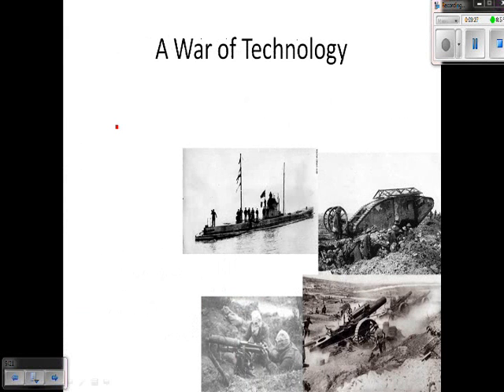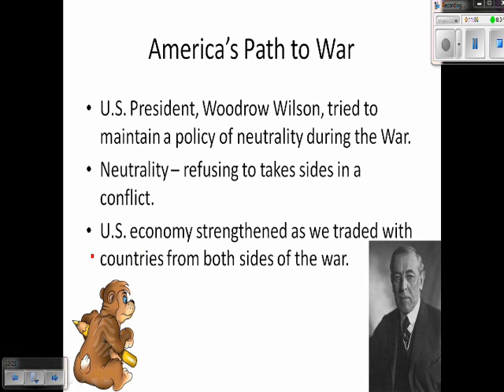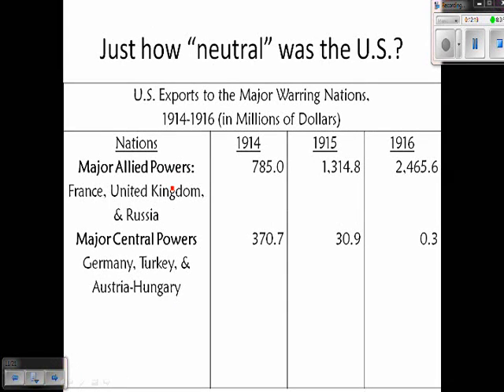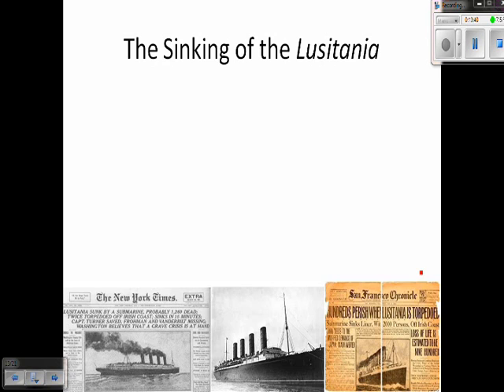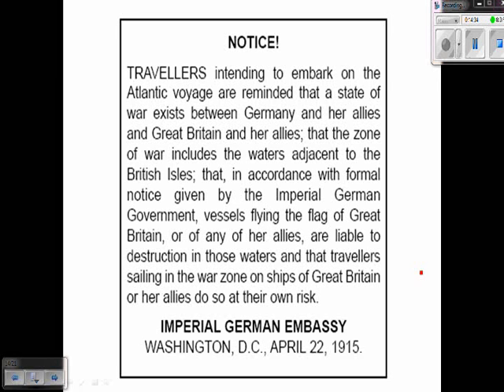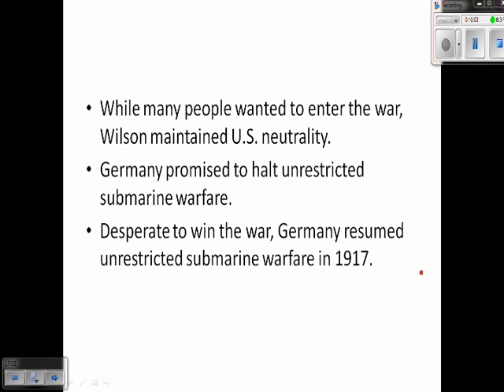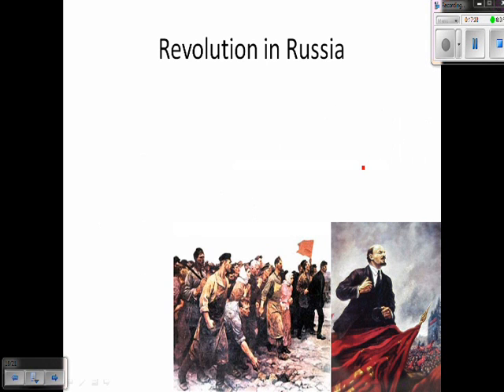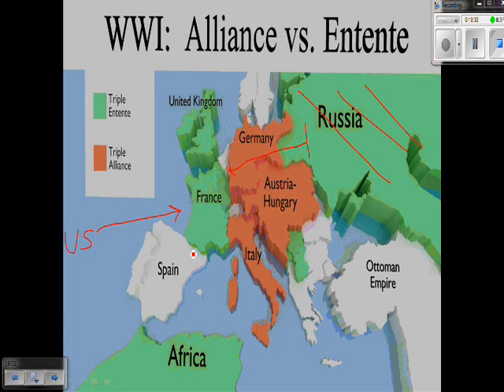Ch. 23 Sect. 1 War Breaks Out in Europe (Part 2)